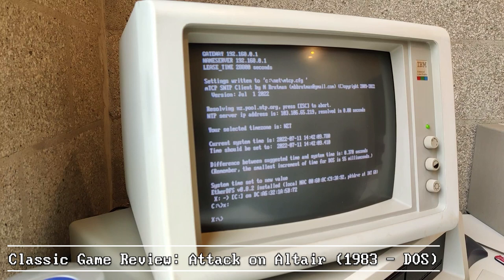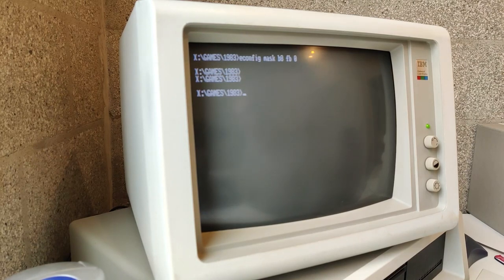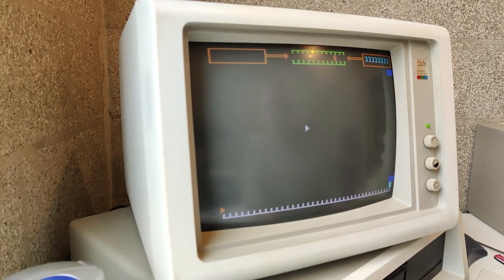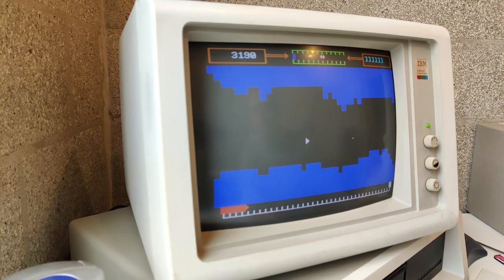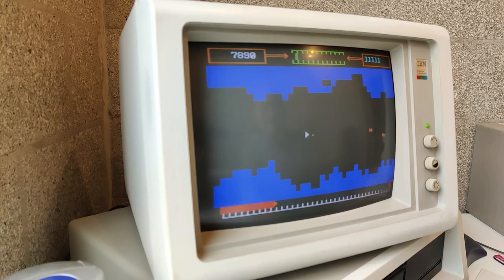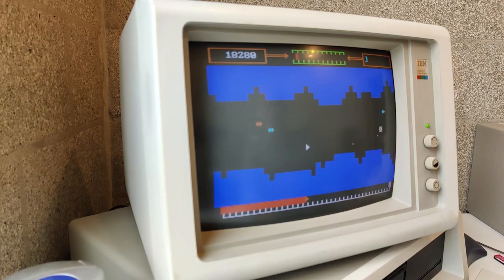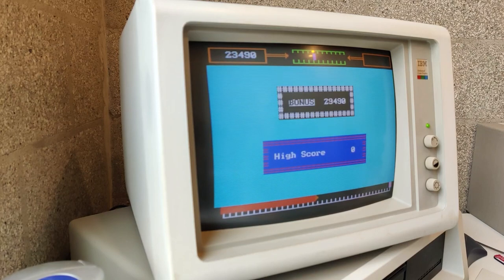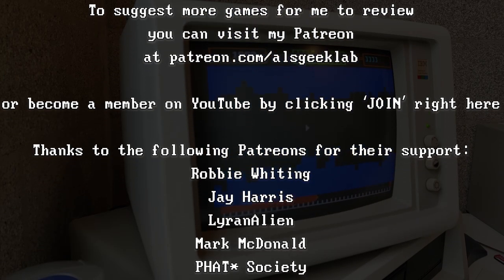Quick Review: Attack On Altair by Windmill Software (1983) for MS-DOS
Before their timeless classic, "Digger", Windmill Software came out with "Attack on Altair" for MS-DOS. It is in CGA text-mode beauty so you need to set DOSBOX to be CGA/Tandy display, and you'll also need to ensure that the cycles are set to be that of an original IBM 4.77MHz PC if you are playing in DOSBOX!

Cursor keys move the ship up and down, and F1 fires (yes, F1!).

Text review paraphrased from Bard of Blasphemy at My Abandonware:
"The game consists of enemy missiles coming at the player relatively slowly  and and are easy to dodge and shoot to begin with. The cavern narrows in places making the game more difficult. Just when you think you're getting the hang of the challenge a new type of missile emerges that attacks at twice the speed. Then, it gets even worse. The next enemy is hard to describe. They rapidly bounce in place from the floor to ceiling and, when shot, explode in both directions with a randomly spreading shockwave that cannot be dodged. Sometimes the ship is hit, other times, not. The best bet is to avoid shooting them and try to weave through. These things always gave me the most trouble because the enemy missiles will occasionally crash into them also causing the explosion. As if this wasn't bad enough, it is not long after the "bouncers" that new enemies appear. More missiles, but this time, attacking from behind. The only option is to dodge and shoot them as they pass. The final wave consists of the faster missiles also attacking from behind.

A progress bar at the bottom offers huge motivation to play and replay. Is anything at the end? As it turns out, there is. This is one of few games that I can think of from the early era of PC games with an actual boss-battle. It's a large eye-of-sauron type structure that shoots an instant-death laser. Shoot the thing in the eye and reap that sweet karma and the envy of all your friends."